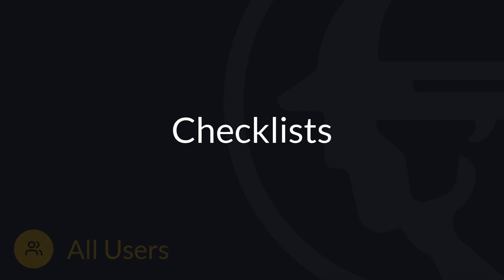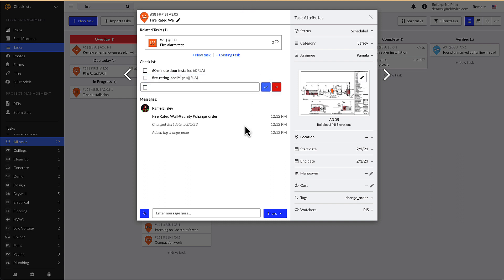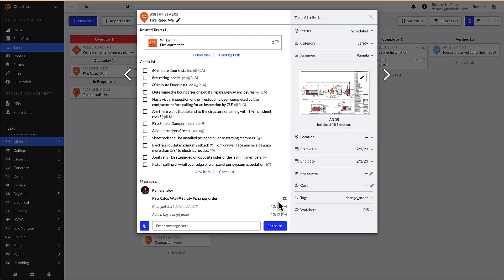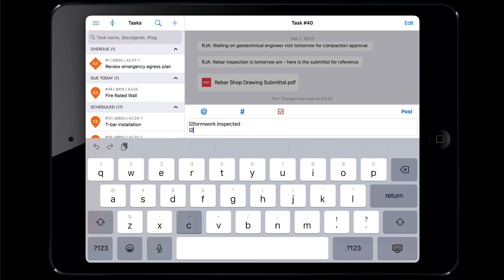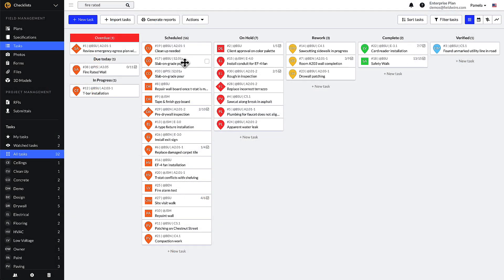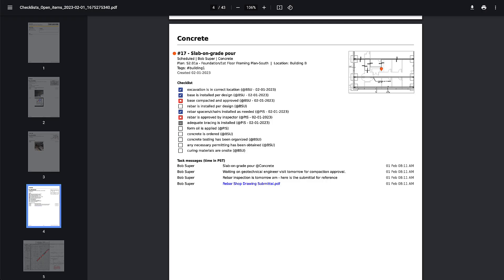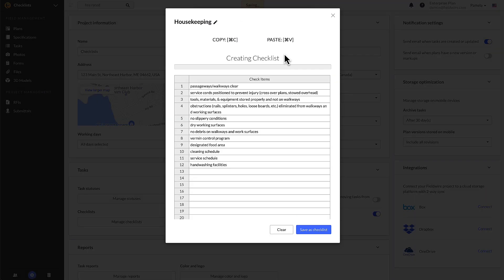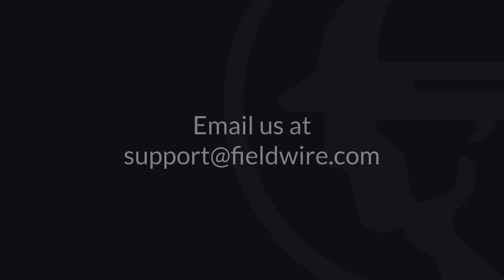Checklists in Fieldwire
This video shows you how to add checklists to tasks, how they show up on reports, and how to create checklist templates. Fieldwire is the highest-ranked Jobsite management software!

-Chapter Timestamps-
[0:00-0:20]  Intro
[0:20-1:34]  Adding a Checklist to a Task (Web)
[1:34-2:25]  Adding a Checklist to a Task (Mobile)
[2:25-2:49]  Filling out a Checklist
[2:49-3:05]  Checklists on Reports
[3:05-4:10]  Creating a Checklist Template
[4:10-4:22]  Outro

How do I manage my checklist templates
How do I use checklists